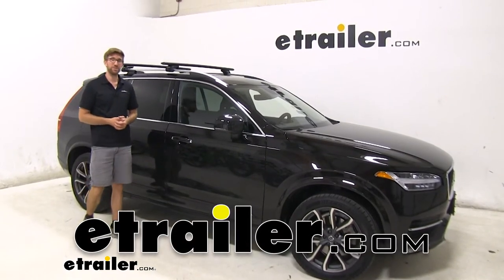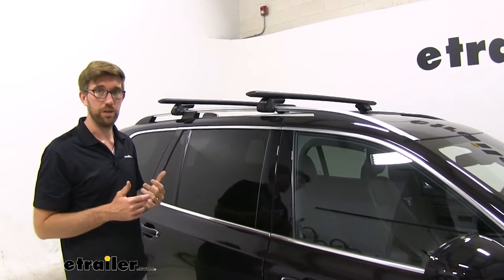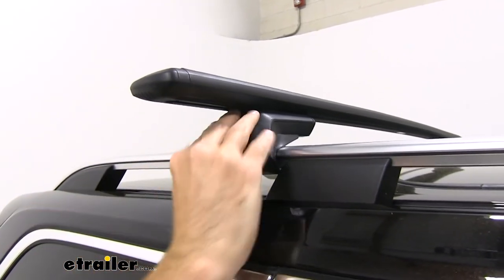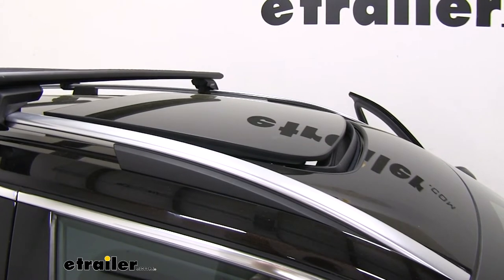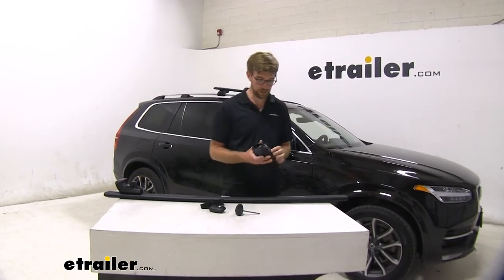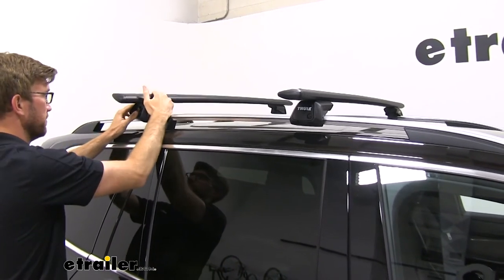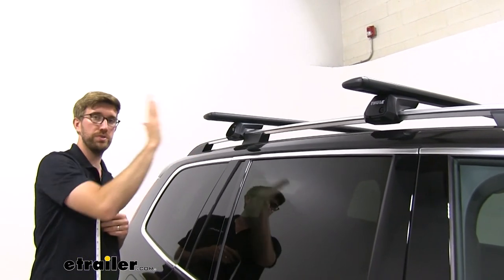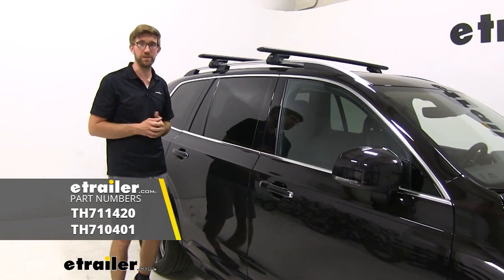etrailer | Thule WingBar Evo Crossbars Installation - 2016 Volvo XC90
Zach:                                                  Hey guys, Zach here at etrailer.com. Today, we're going to be taking a look at the Thule Wingbar Evo-style raised rail roof rack system on our 2016 Volvo XC90. I have the black bars installed today, but it's also available in silver if you want it to match the raised rails. This is going to be a really nice, good roof rack system if you're looking to get some accessories on top of your roof, whether that's a bike rack, a cargo box, or maybe a kayak carrier.Thule does a really good job of doing testing and getting really good engineering to make sure that this works really nice and also has a really nice aerodynamic shape, because when you add something to your roof, you're going to get wind noise, you're going to get drag, and they do their best to try to eliminate that as much as possible. Now, regardless of what you put up here, no matter how aerodynamic it is, you're going to hear it. But when we've driven around with these bars before, we don't notice it over the radio, we don't get the whistling sound that the older style bars used to have.

And that's because they have this really nice aerodynamic shape and they've done a good job of making these feet as aerodynamic as possible as well.The feet are going to be constructed of a really nice card plastic. So they're going to hold up for a long life. And the bars are going to be constructed of a really nice aluminum and they have a really nice finish on them. So they're going to hold up against rust and corrosion. Now, if you're carrying T-track accessories, the older style bars, they had this weather strip that you'd have to pull out and cut.

And this one is a nice upgrade because you don't have to pull anything out or cut it. It just feeds down in there and you can put your assessory in. And if you're not, it's just filled up. So it cuts down on that channel, picking up that wind noise. So this is a really nice feature that they've added to this bar.Something that I would consider upgrading is the lock cores.

They include these little plastic knockouts that you have to take a screwdriver to get these caps locked and unlocked. It's not the worst thing in the world, and that's how you'd access to tighten them to take them off. But if it's something you're concerned about, you can easily pick up a Thule lock core system and replace those so everything's keyed alike to your assessors as well. It has a 220 pound weight capacity. That's a pretty significant amount of weight, but definitely double check your owner's manual to see if your weight can withstand that amount of weight and go with whatever the lowest is, whether it's your roof, the roof rack, or your assessory.And I have the 53 inch bars on here.

You can go a little bit further out. I wouldn't get any further than your side mirrors here. That's the benefit of this style is you can kind of add some longer ones. The longer you get, the more stuff you can get up there, but then you run the risk of hitting your head, getting in and out of your vehicle. But I think the 53 inch looks really good with this car. So you can see this is still going to work out with our sun roof opened up, and I'm going to give you a measurement there just to give you a better idea as to the clearance you have on that.And that is just shy of two and a half inches. That's definitely something to keep in mind if you have a clamp on your assessory that goes a little bit further down than that, that you don't want to do your sun roof if that's an issue. I'm going to close this up and then I'll give you a measurement to show you how much is this going to add to your roof as well. That is about four and a quarter inches. So not super tall. That's due to the nice low profile design of this foot pack. I think overall, this is a really nice setup. Thule does a really good job of making all of their products really high quality. I think that they're really quiet when it comes to roof racks and this style is super easy to install. So let's just show you how we got them put on.So I already had the front bar installed and the second one's going to install the same way. I went ahead and put one of the feet on, and this one's going to go on the same exact way. And you'll just flip it upside down and slide it into this slot right here. Just fit that groove into there. And then what we'll do once we get that there, I like to just put our end cap on. And if you have any problems where this maybe doesn't slide very easily, you can pull, squeeze that a little bit, and then you can move it around. Mine's fairly loose so I didn't have an issue with it with